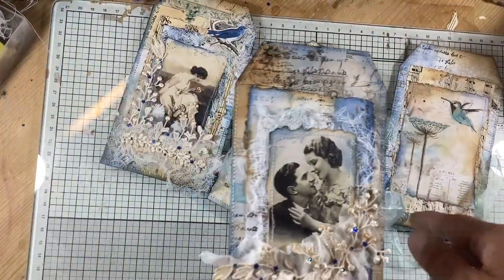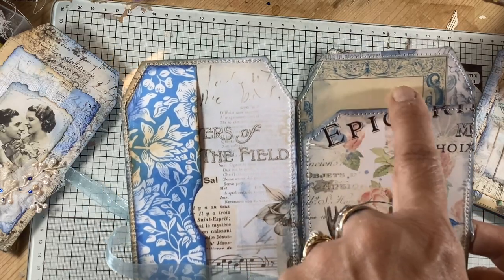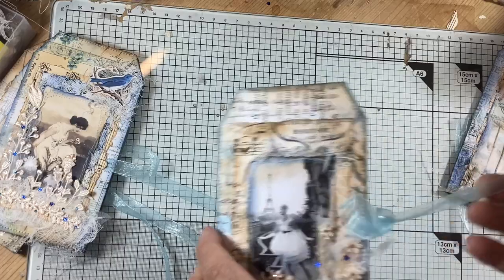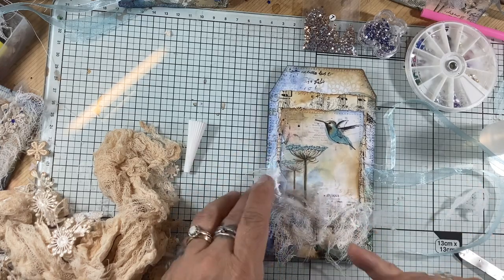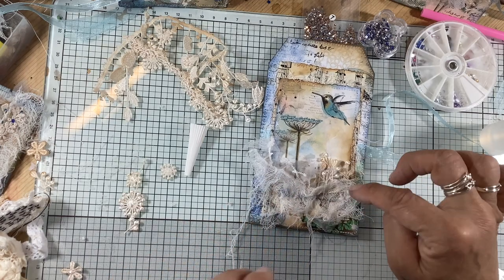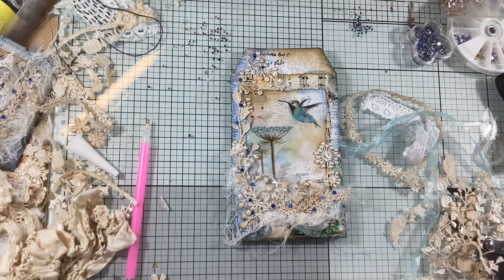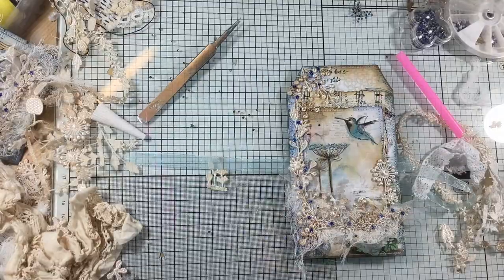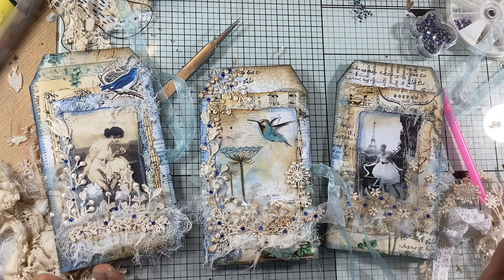Decorating French theme tags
Join me while I build up the lace flowers on my hummingbird tag